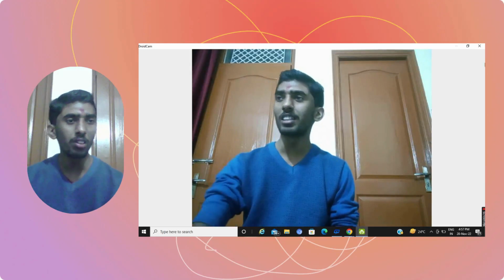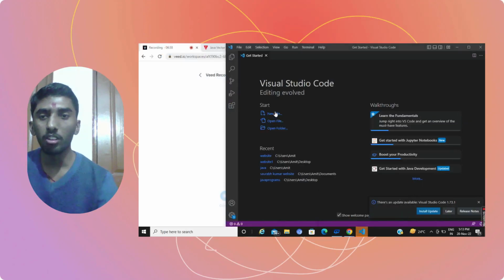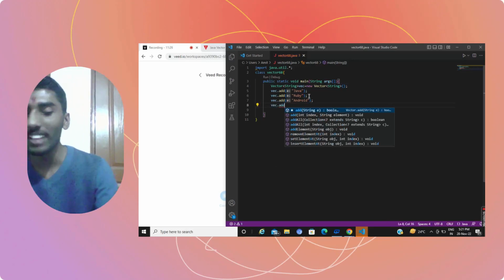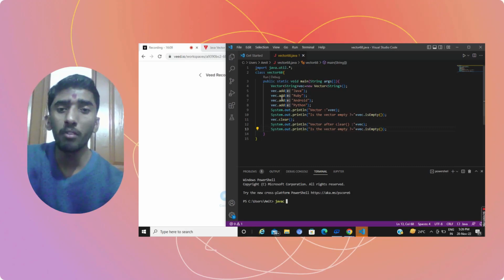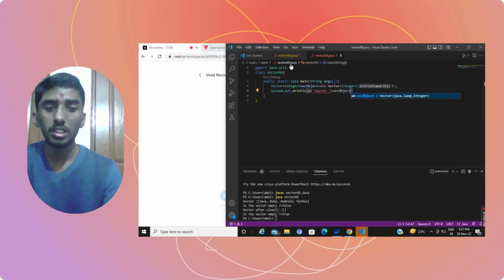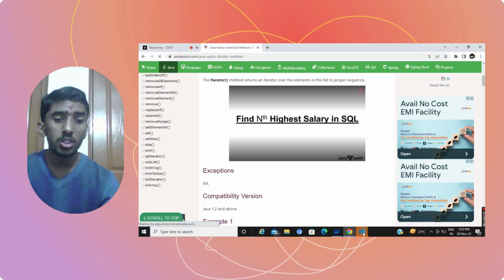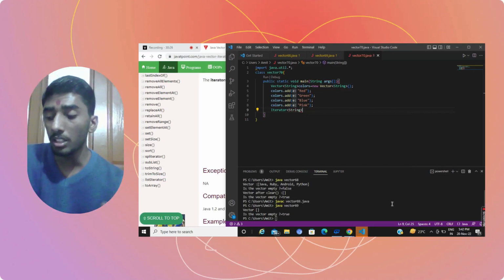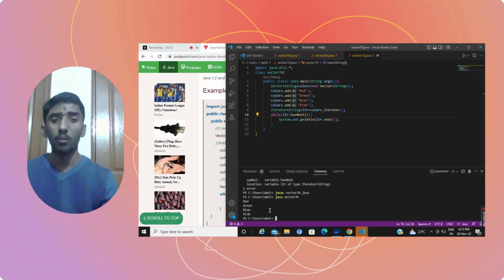Saurabh kumar java coding program session 27 for begginer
Hello guys
How are you all .I hope you fit and fine .And I hope you all are enjoying my videos very well.If you enjoy it then please like,subscribe and share my videos to everyone so that everyone can watch my videos.If you have got any problem in that then please comment me i will help you out.And if you have also got any problem in theory as well as in program then please go through this link that is given below.
Today we had discussed two topics that is.
1.Vector is Empty method and we had 2 programs on that.
2.Vector iterate method and we had 1 program on that.